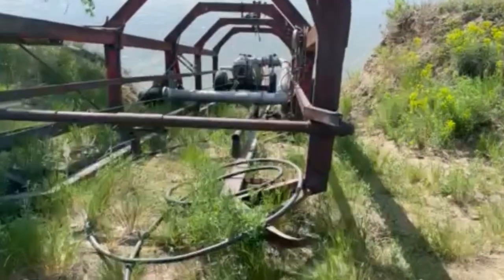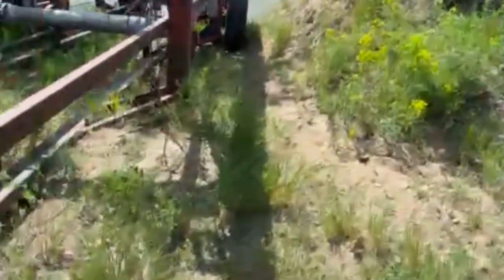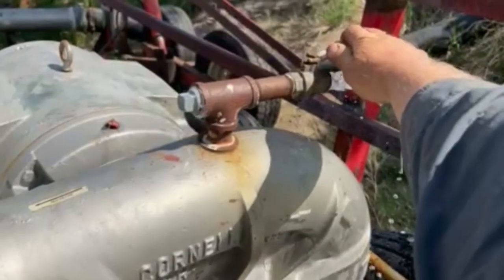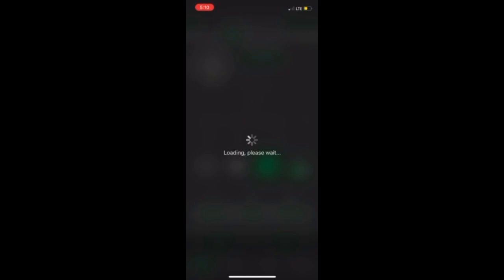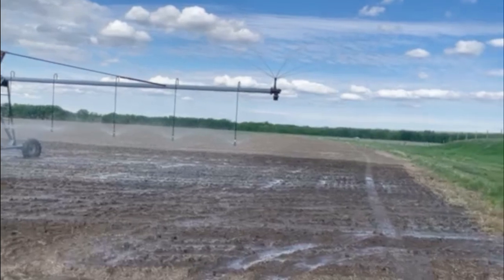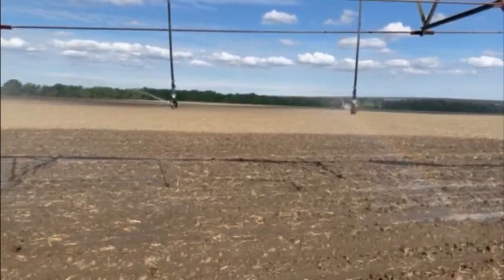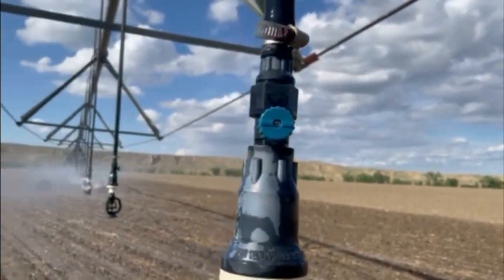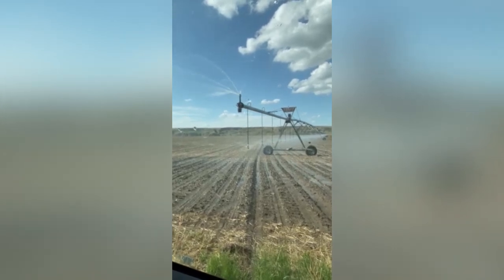Irrigation in Southern Alberta, Canada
Now that planting is over, it's time to turn on the taps and get that water flowing. David takes us through a variety of systems that we use to irrigate our fields on the ranch.

00:00-00:16 Introduction
00:16-03:45 Converting a Bale Hauler into an Irrigation Pump Transport
03:45-07:44 Using Field Net to Control our Pivots Remotely
07:44-11:42 Getting Soaked Unplugging a Pivot Nozzle
11:43-12:55 What's up with the Glasses?